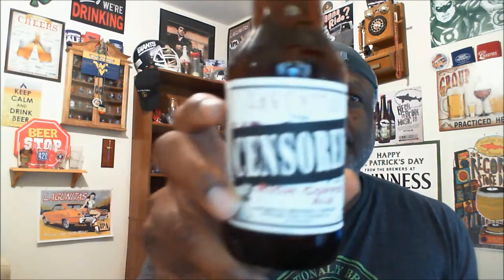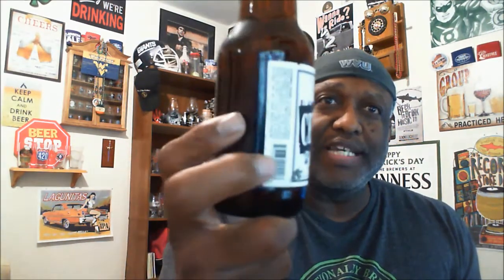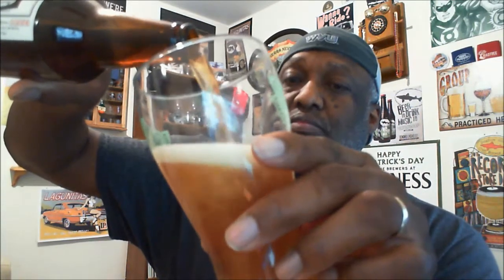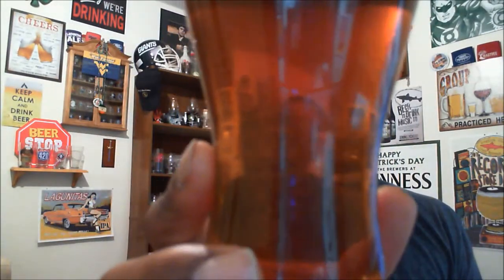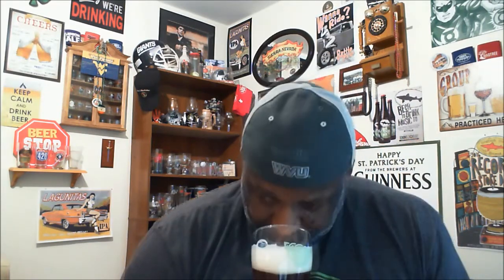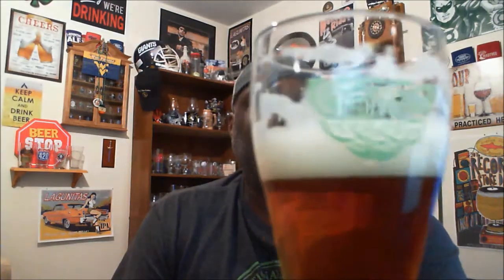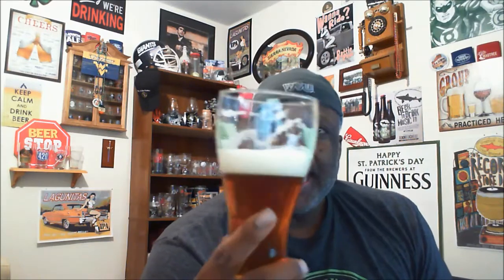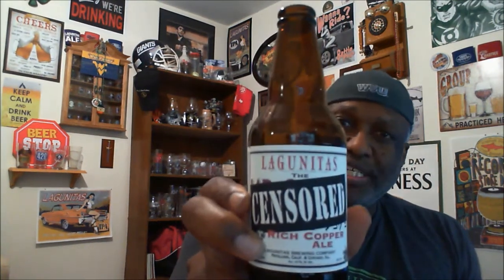Rod J BeerVentures | Lagunitas Censored Beer Review (6.75% ABV)